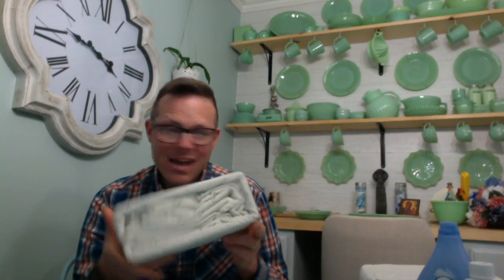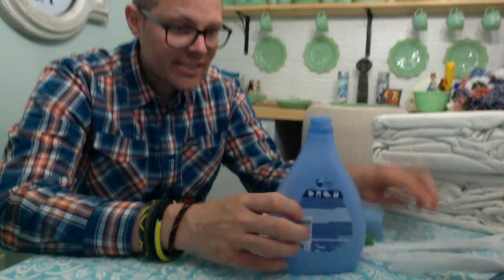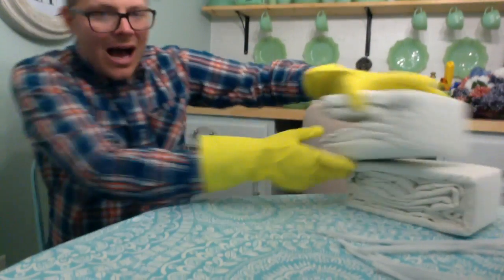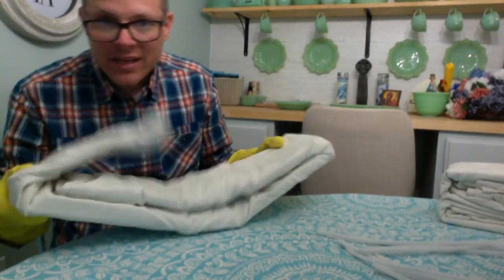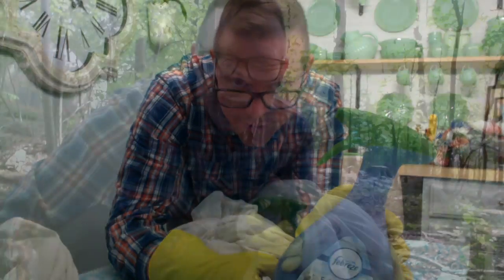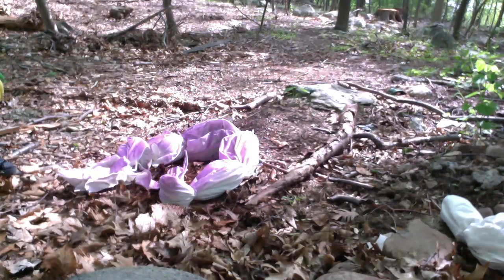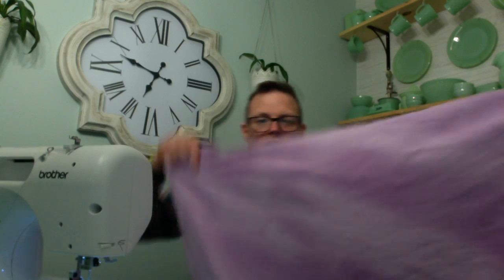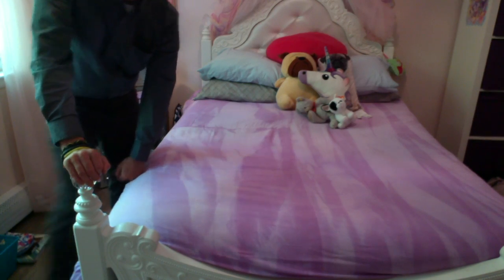Tie Dye Bedding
Let's tie dye and make a bed set.